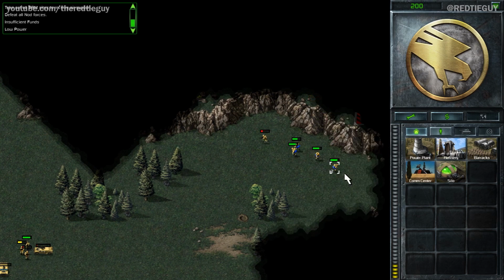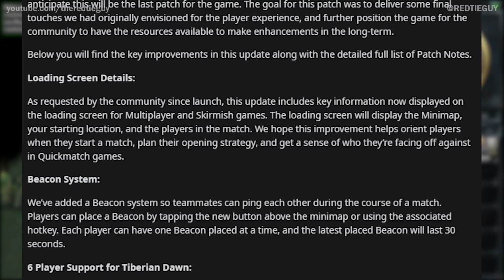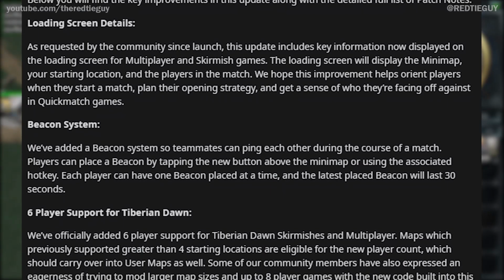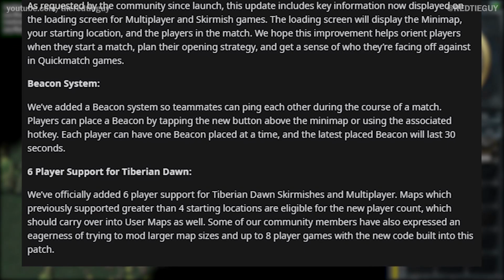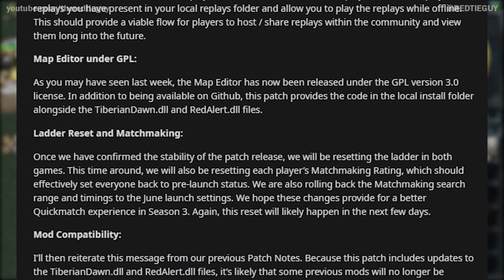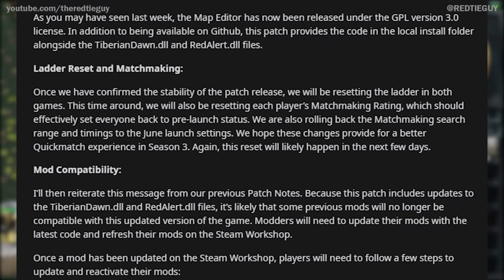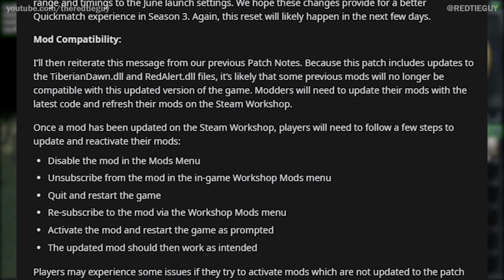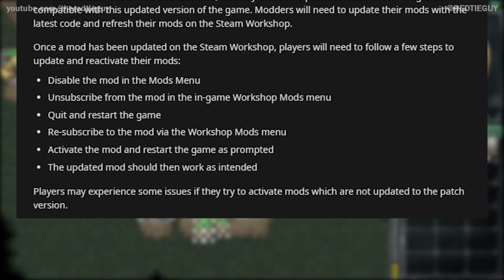COMMAND & CONQUER REMASTERED - NEW Update and DETAILS [2020]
Support me!

My Gear!
➢ Acer Predator
➢ PS4 Pro

Command & Conquer is a real-time strategy video game franchise, first developed by Westwood Studios. The first game was one of the earliest of the RTS genre, itself based on Westwood Studios' influential strategy game Dune II and introducing trademarks followed in the rest of the series.